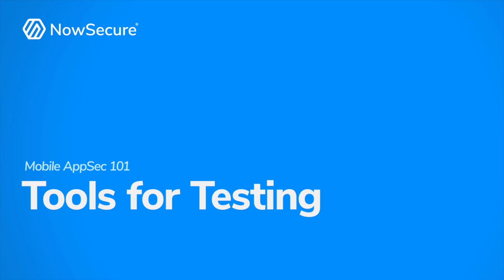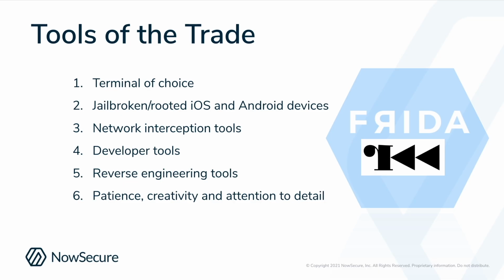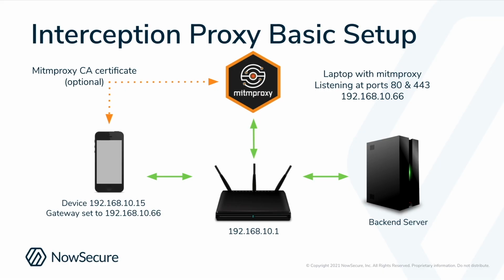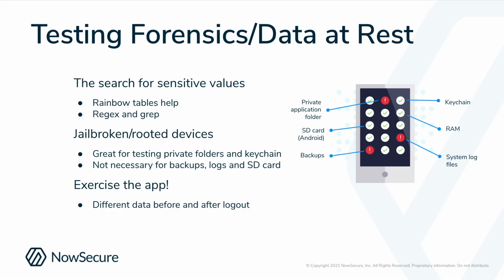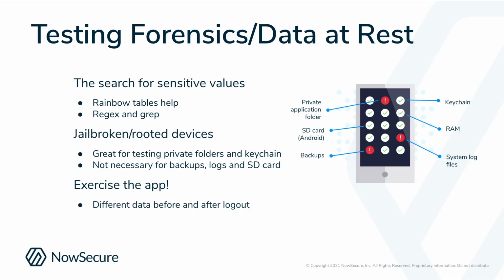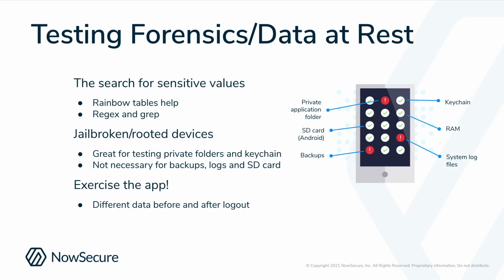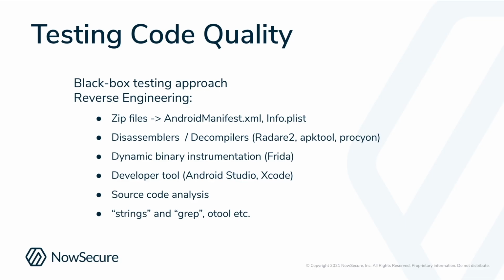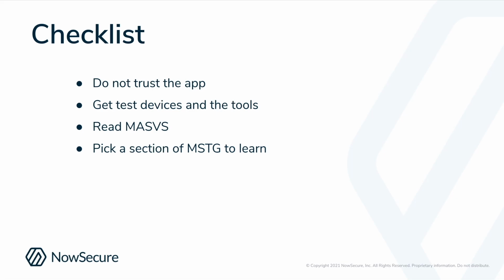Mobile App Security Testing Tools: Static vs. Dynamic Analysis Explained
Learn about common tools and network testing, forensic testing and code quality testing methodologies.